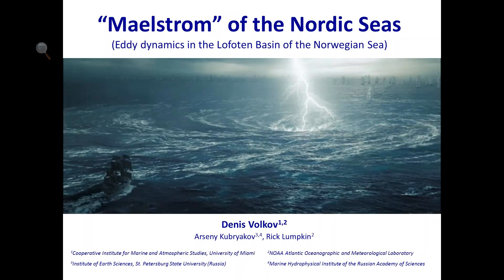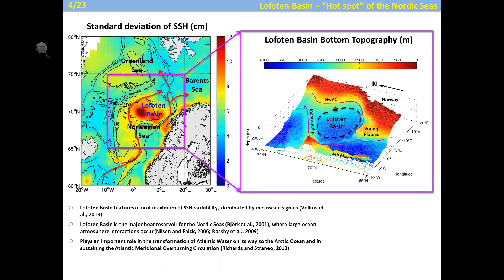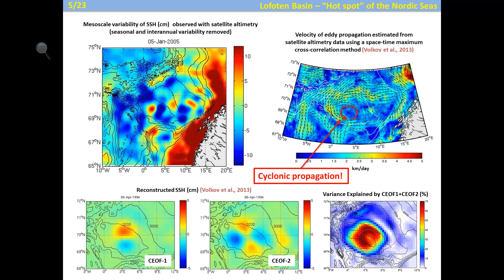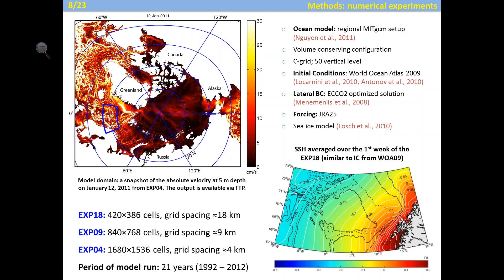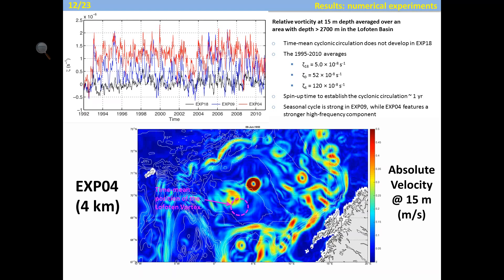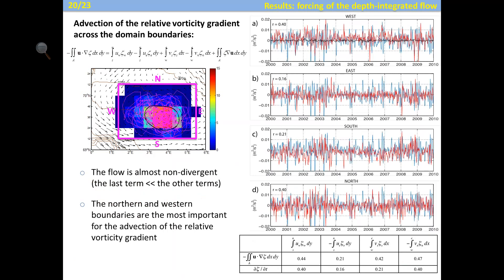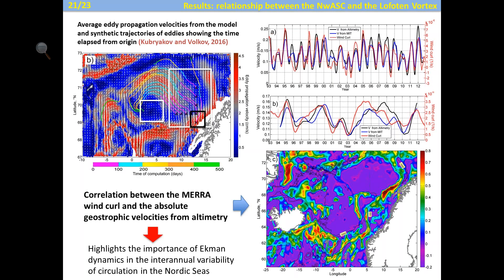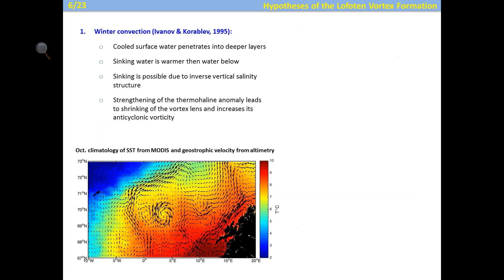Dr. Volkov Seminar 03/03/2016